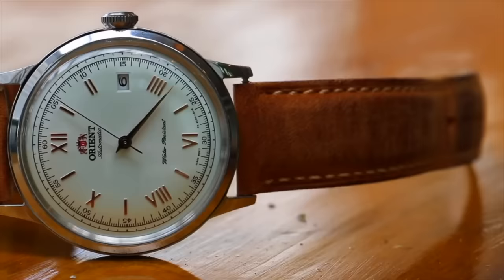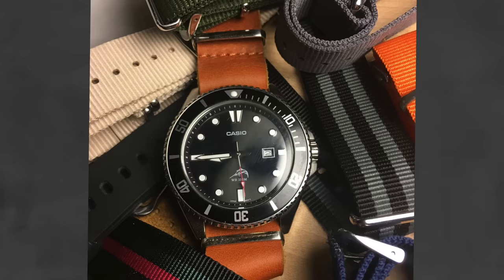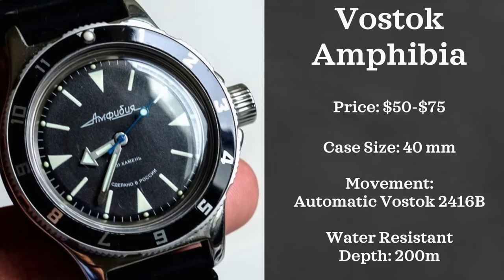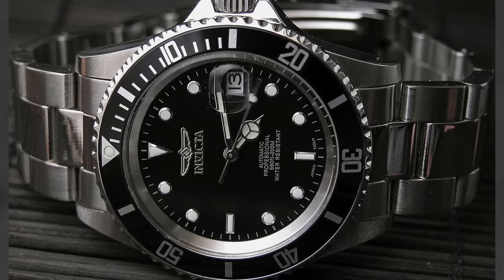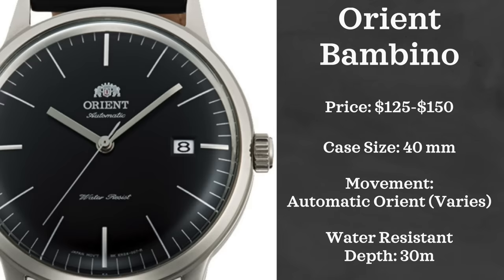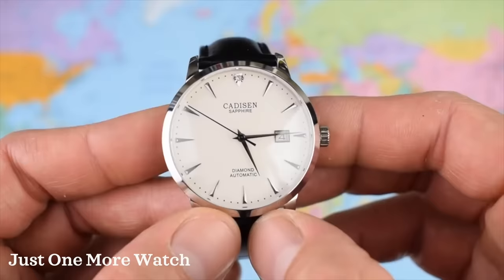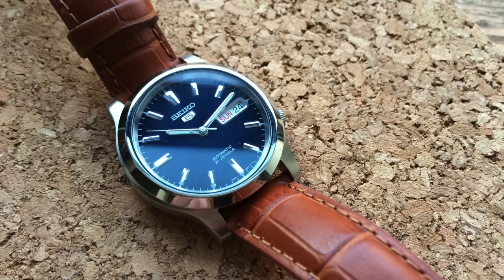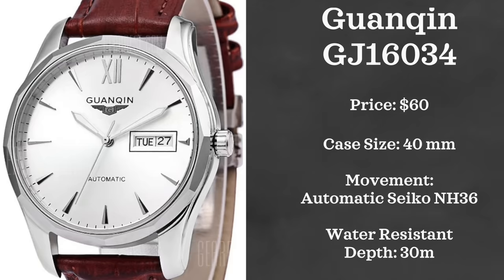15 Great Watches Under $100 (2018)